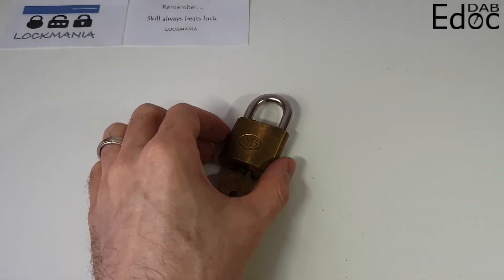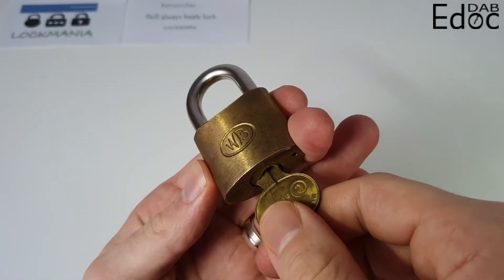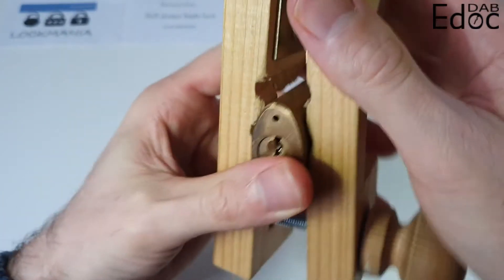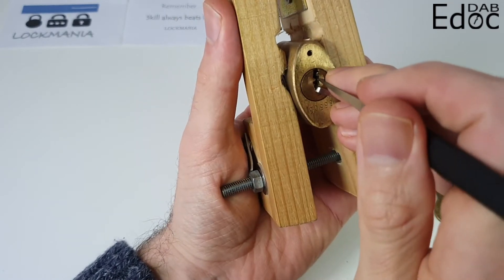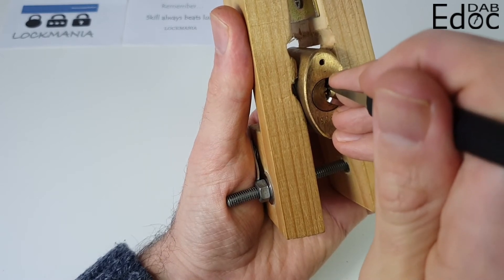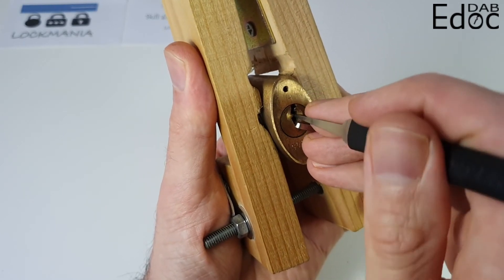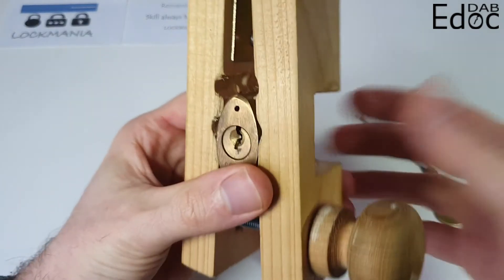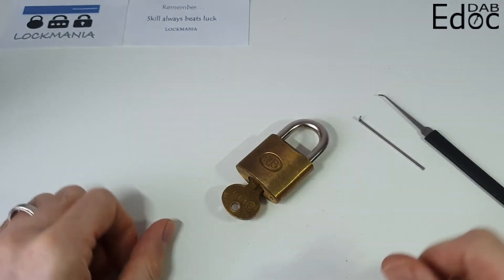[20] Wilson Bohannan picked LockManiaPassAround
A beautiful Wilson Bohannan padlock picked for the PassAround!

Number 10 in the series. The question to win the pass around is in the beginning of the video. Let me know how you keep positive during covid, apart from LockSport, to participate in the draw!